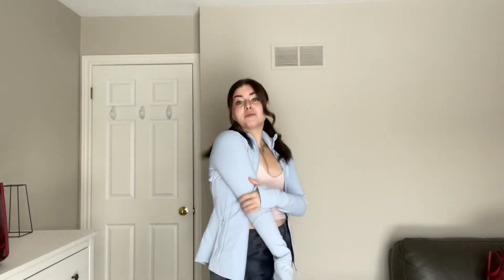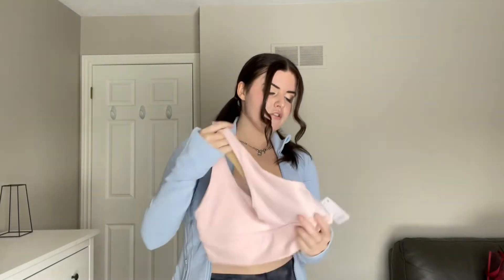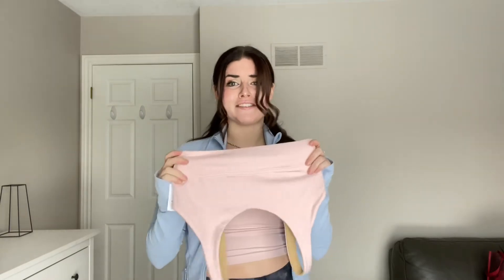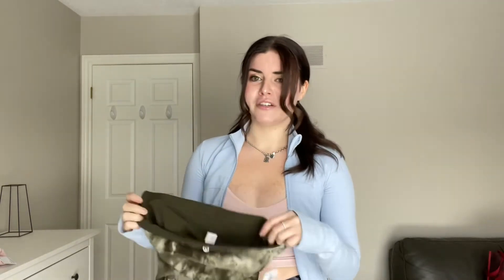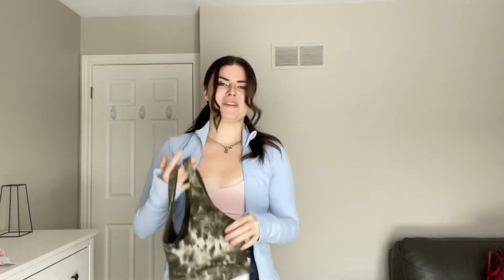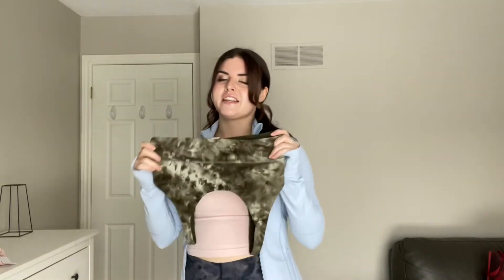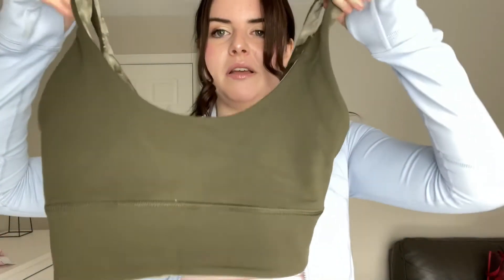HUGE Lululemon Haul For CHEAP 2022! Try-on and Review- ALIGN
My Measurements
Height: 5’5”
Weight: 142lbs
Typical Jeans Size: 4/6
Typical Shirt Size: Sm/M